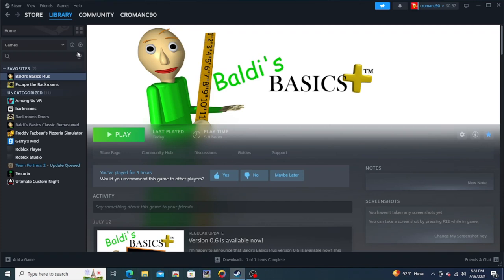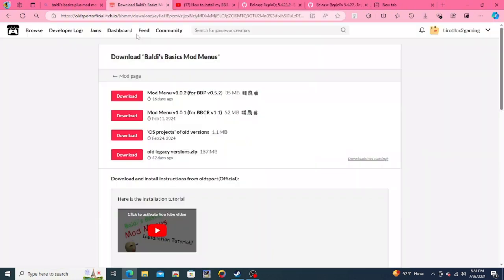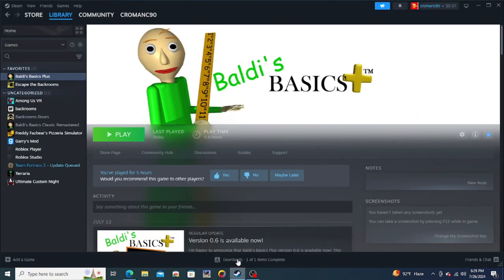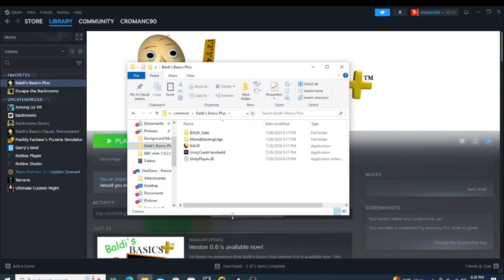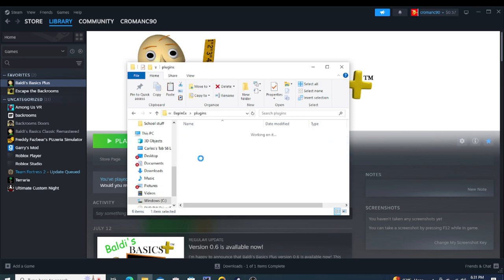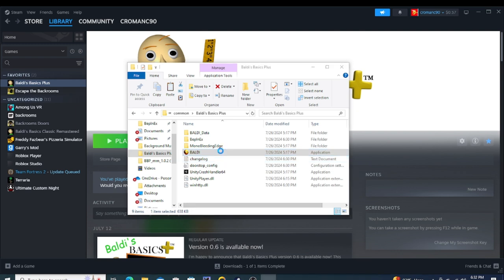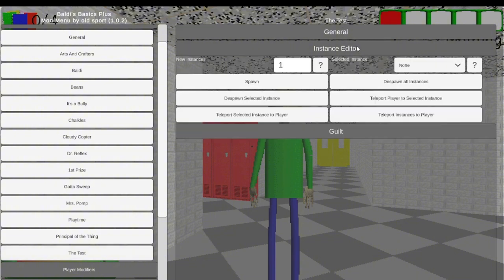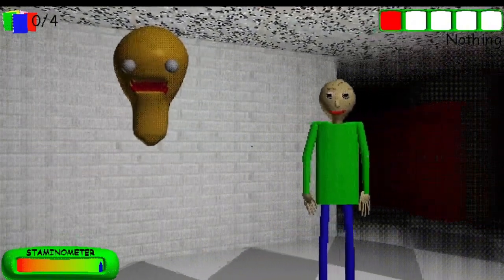Baldi's Basics Mod Menu Tutorial!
help you get the new baldis basics mod menu